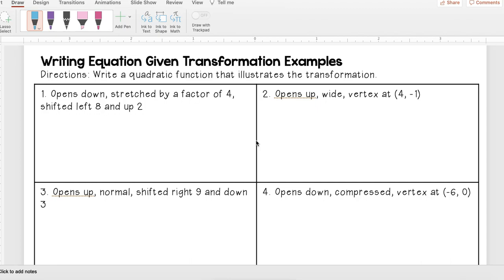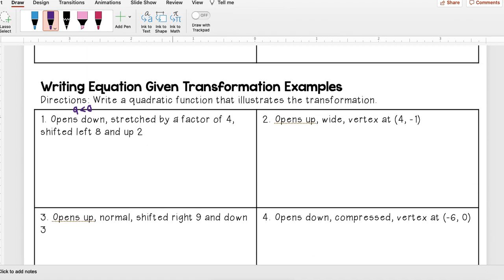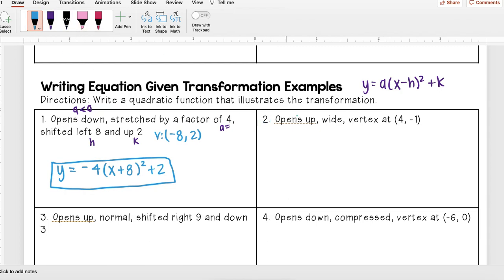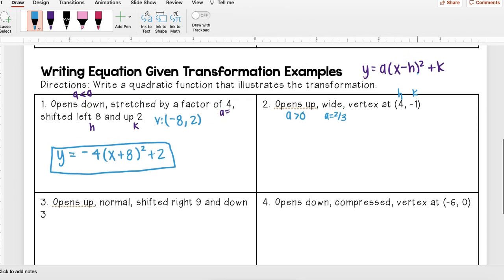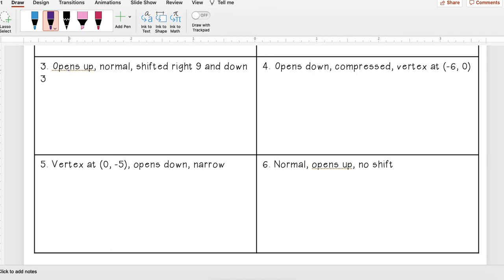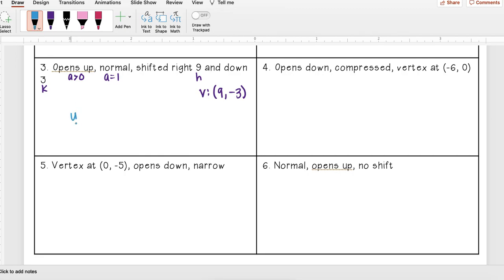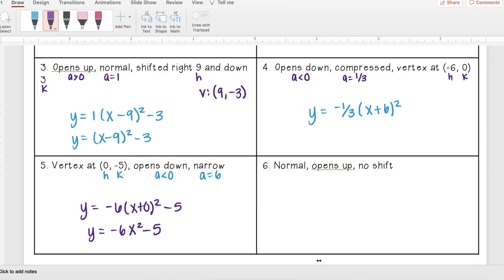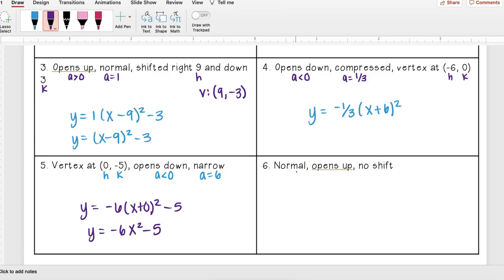8.4 Writing Equation Given Transformation Examples